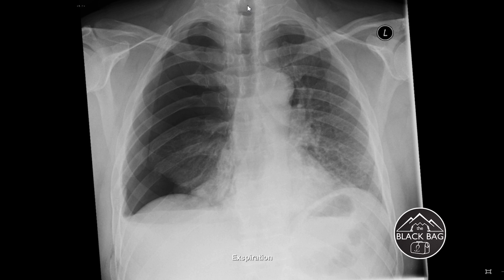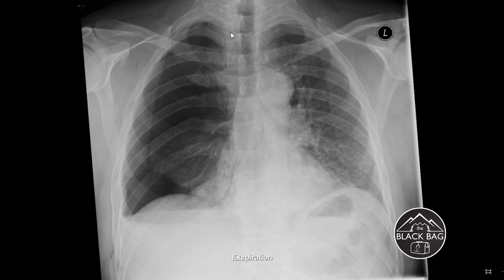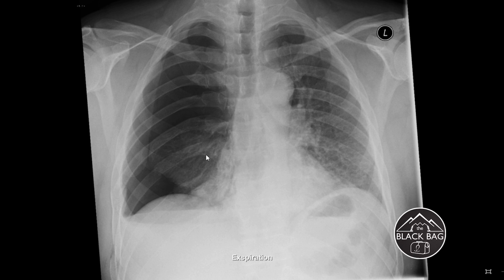Xray Interpretation - Rib Fx